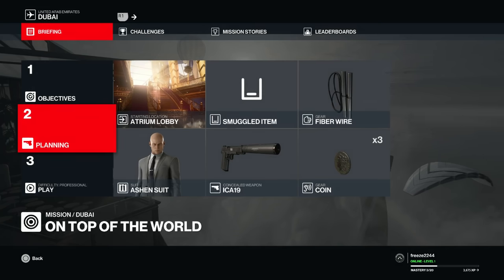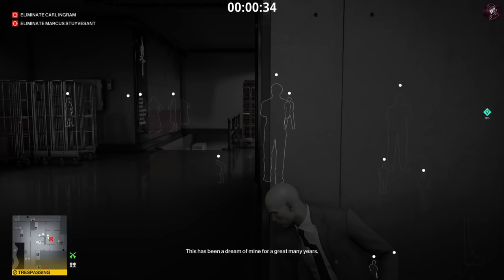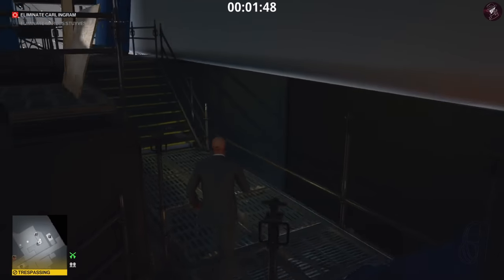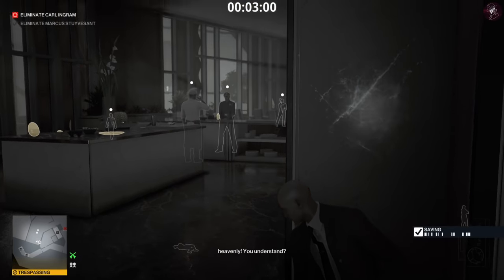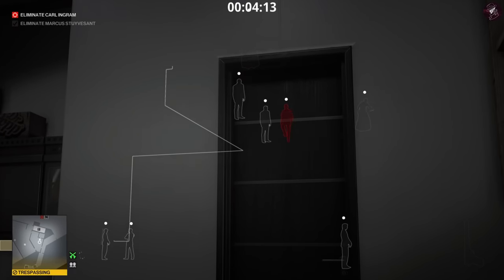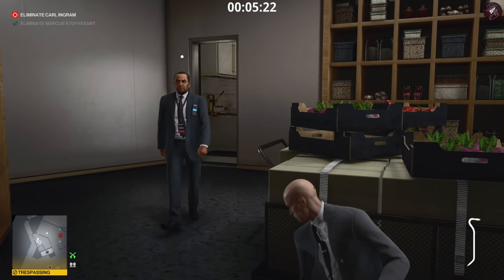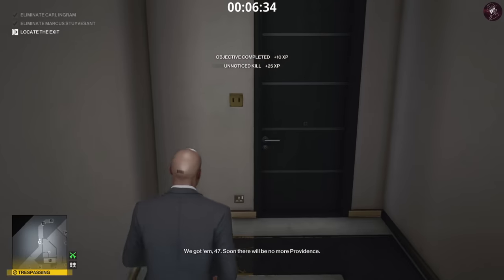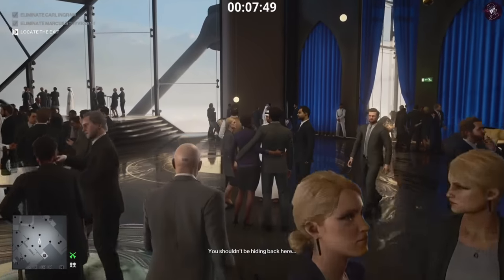HITMAN 3 | Dubai | Silent Assassin Suit Only | Walkthrough | UAE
In this HITMAN 3 walkthrough we'll be covering Dubai completed Silent Assassin Suit Only on Professional Difficulty.

Dubai
Mission Name:

Targets:
Carl Ingram
Marcus Stuyvesant